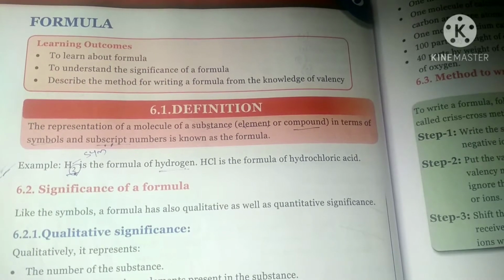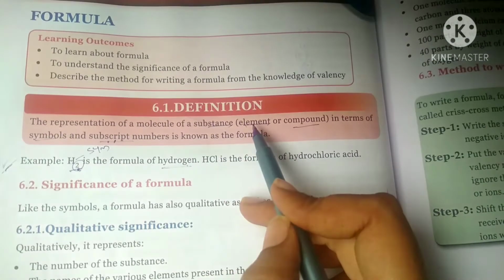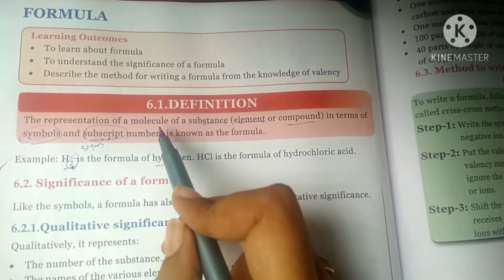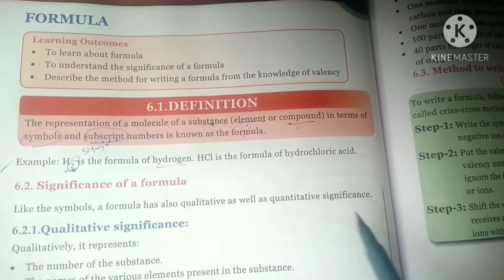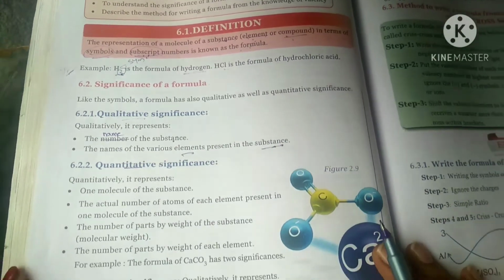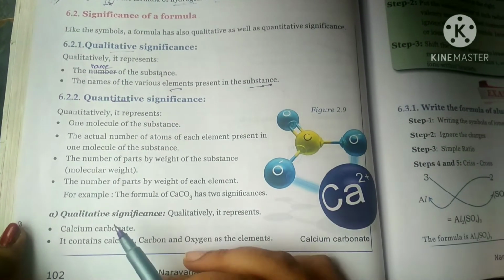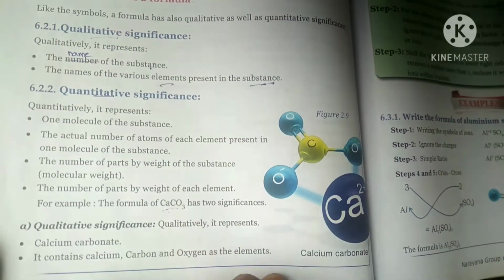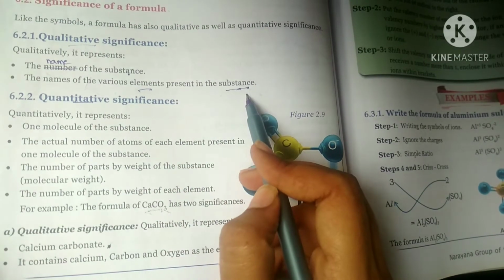significance of chemical formula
qualitative and quantitative significance of chemical formula